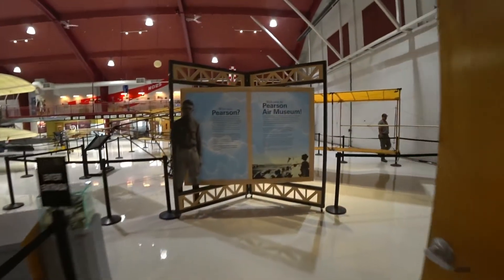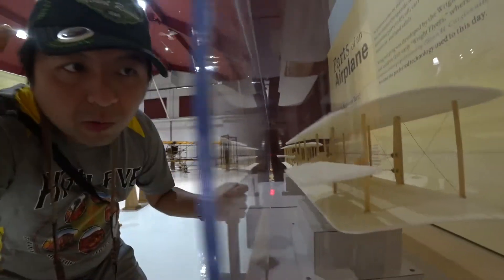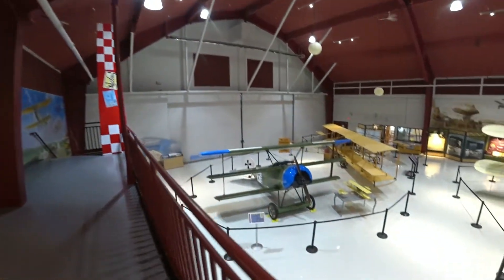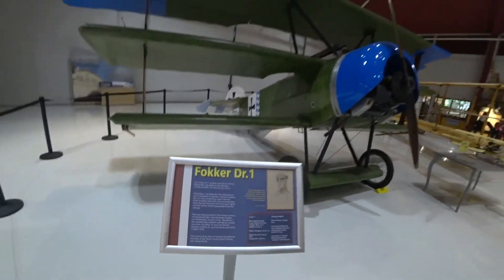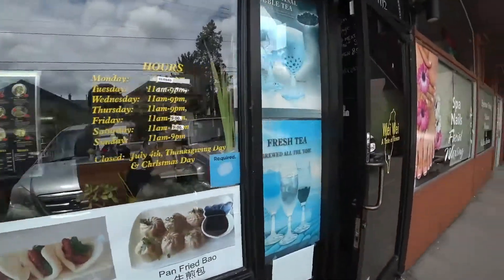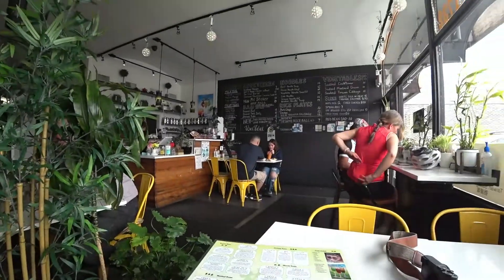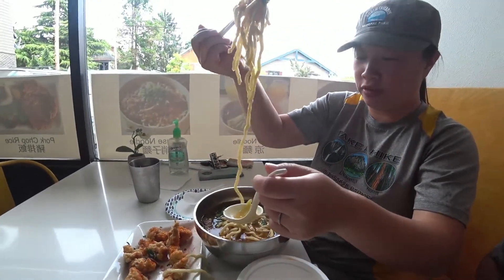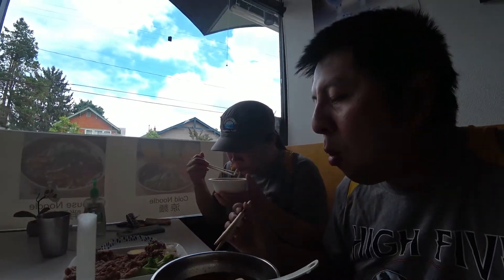【Fort Vancouver National Historic Site】 Pearson Air Museum